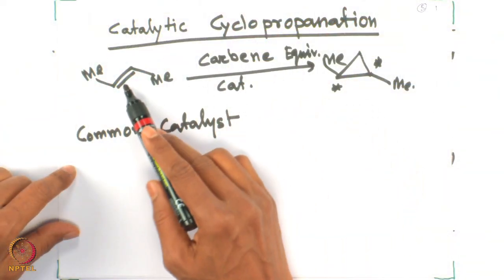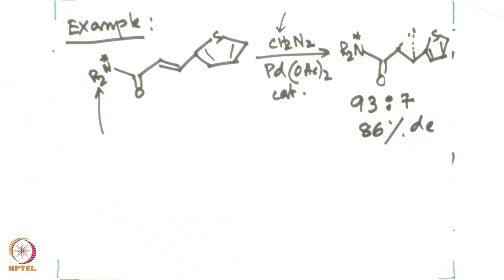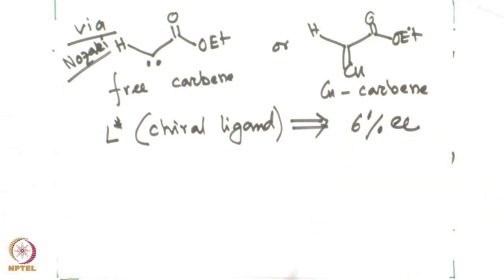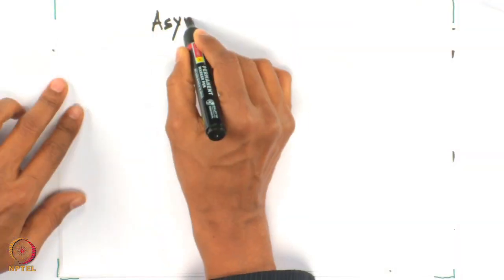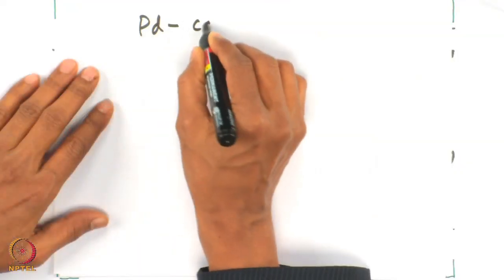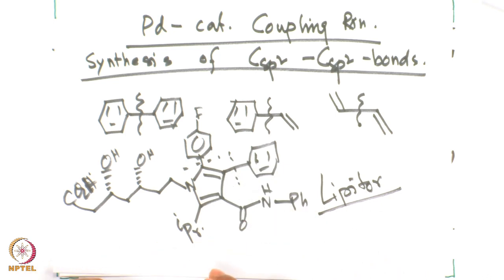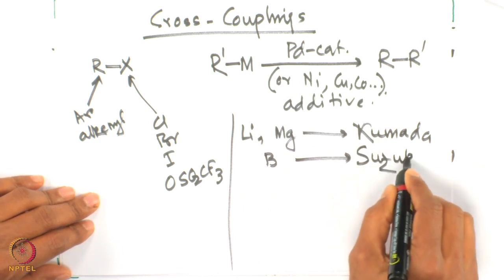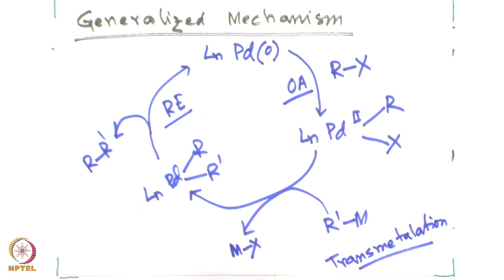Lecture 6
Catalytic Cyclopropanation Reaction and Introduction to Cross Coupling Reaction